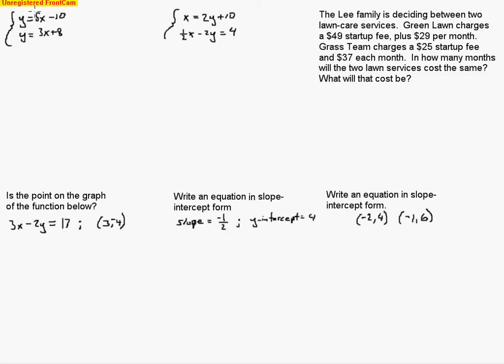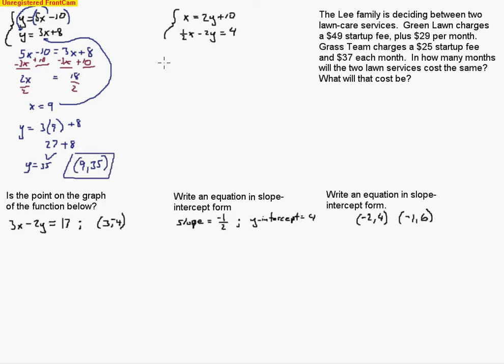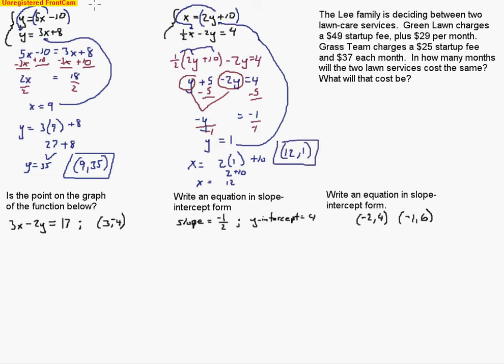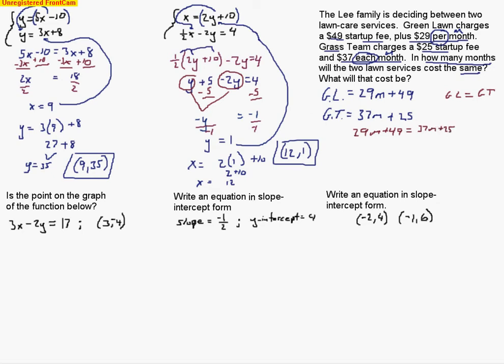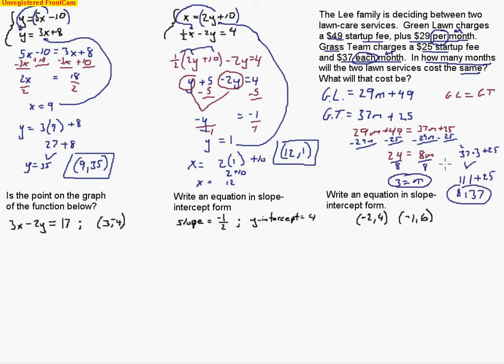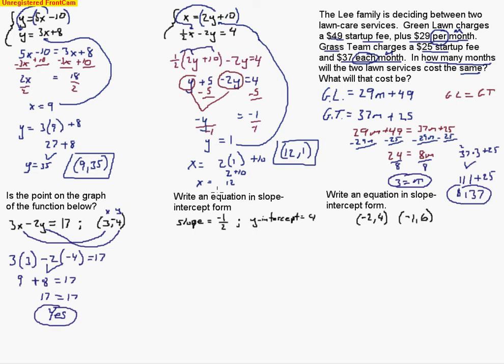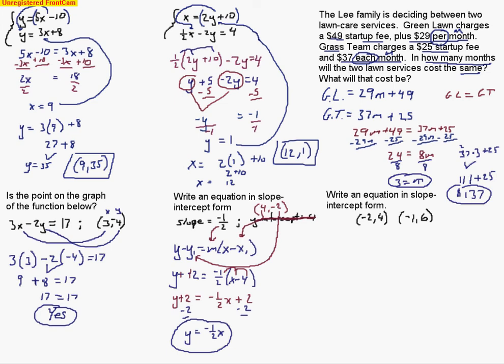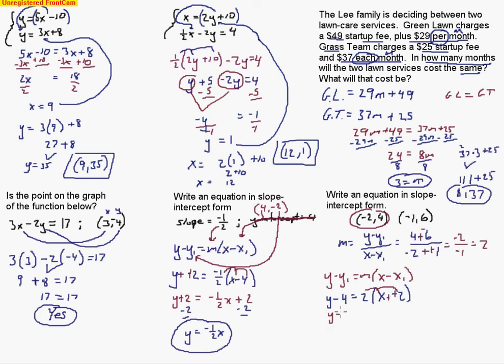Algebra B Day 135 (Solve Systems by Substitution 6-2 and Writing Equations of Lines Ch. 5)